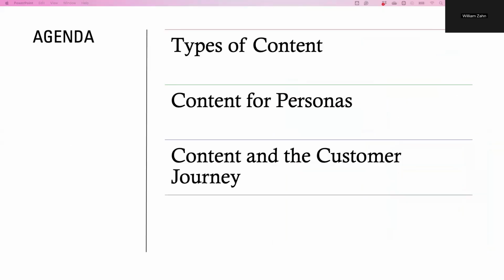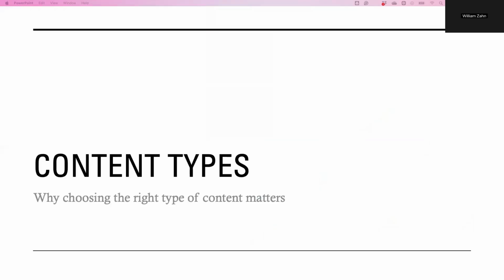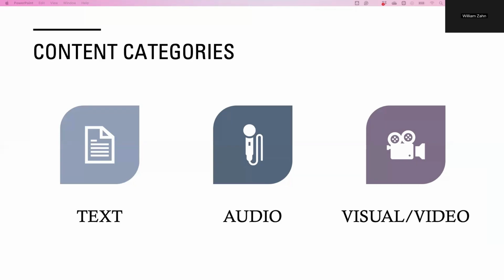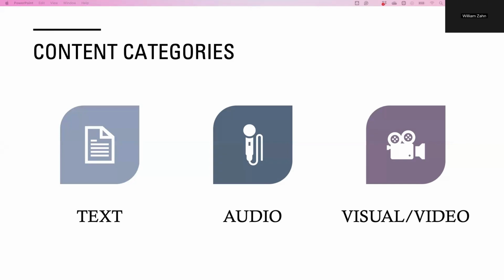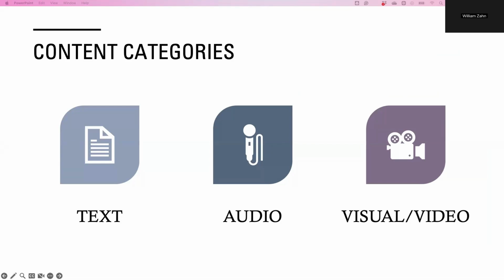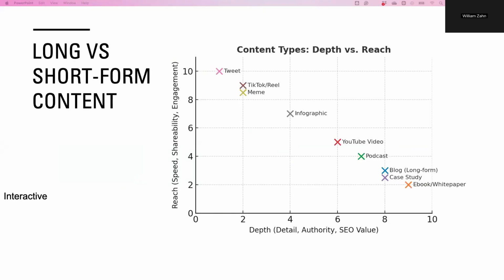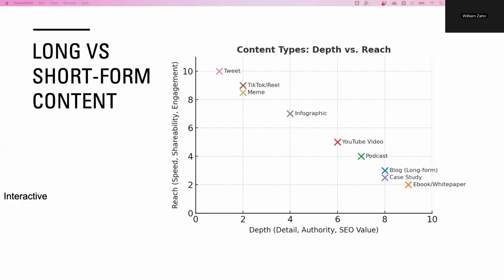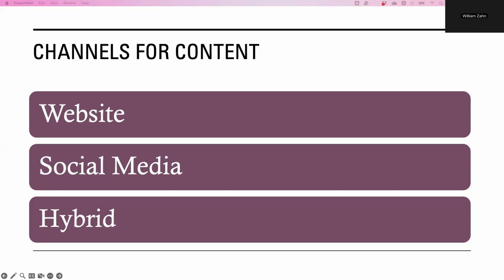Lecture Week 6 Part 1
Reading List: The lecture today was built from information found from the following sources: